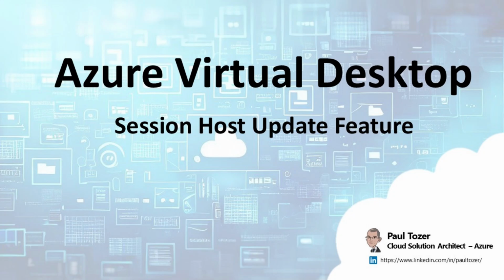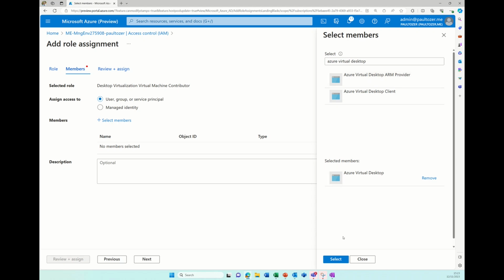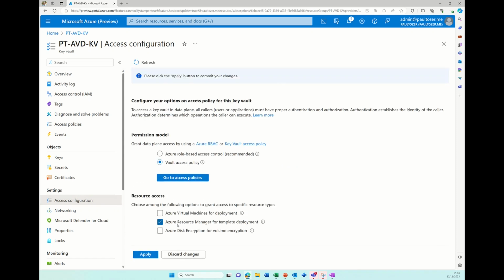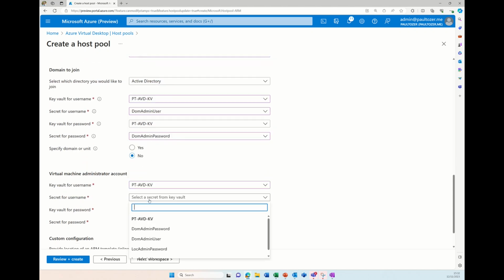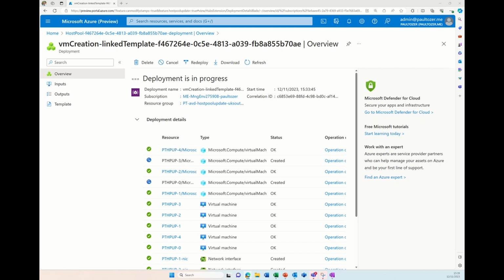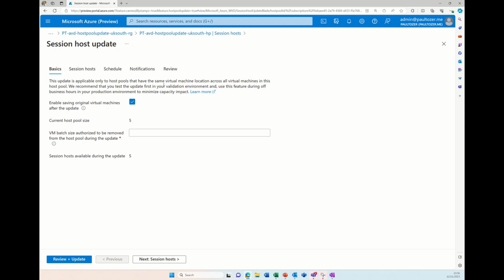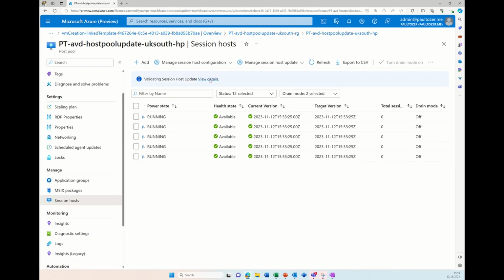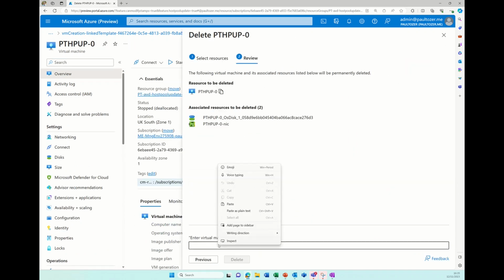Azure Virtual Desktop Session Host Update